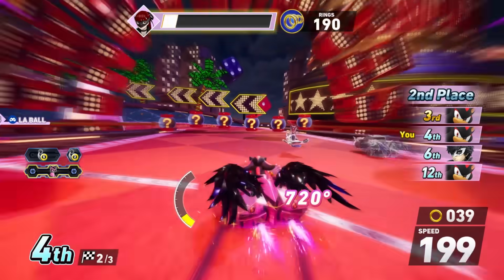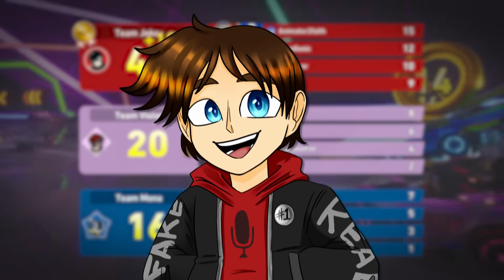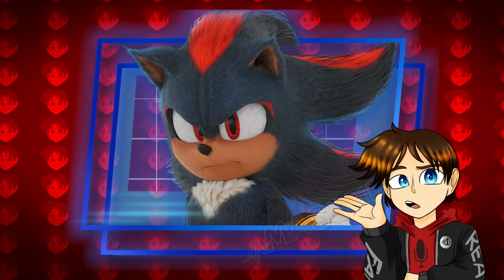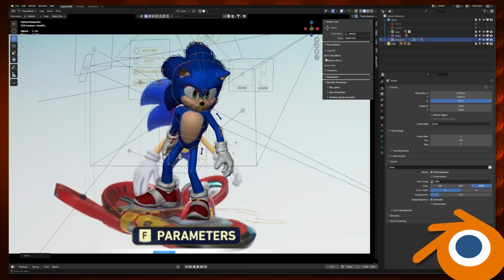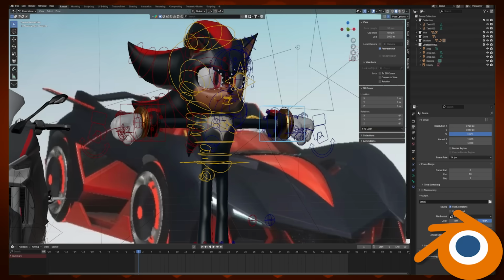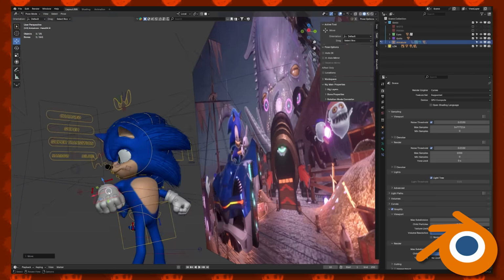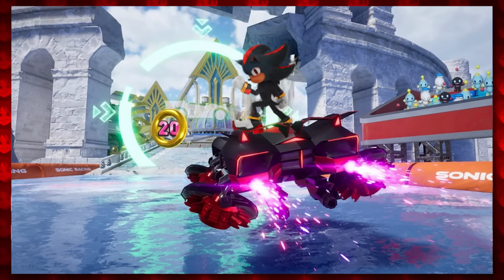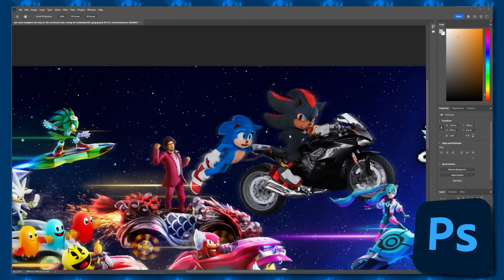I Added Movie Sonic & Shadow To Sonic Racing CrossWorlds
Sonic Racing CrossWorlds is ALMOST out for everyone, and one piece of news that I could NEVER get past was the unfortunate news that there would be NO inclusion of Sonic the Hedgehog Movie characters, due to the amount of crossovers that SEGA were doing with Paramount characters and brands like Avatar: The Last Airbender, SpongeBob SquarePants and a LOT more, I thought it would make sense for them to include their JOINT franchise, the Sonic Movies, but they didn't. However, I've been learning Blender recently and with two INCREDIBLE fan-made models, I decided to add Sonic Movie characters to Sonic Racing CrossWorlds myself...
this is so youtube will recommend this video better, just like ignore it please thanks :DDDD
- Sonic Movie 3
- Knuckles
- Promotion
- Sonic 3 and Knuckles
- Video game
- Storyline
- Gameplay mechanics
- Sonic fans
- Discussion
- Speculation
- Rumors
- Analysis
- Predictions
- Trailer
- Release date
- Sonic the Hedgehog
- Sonic franchise
- Sonic lore
- Sonic community
- Sonic merchandise
- Sonic collectibles
- Sonic toys
- Sonic comics
- Sonic animated series
- Sonic soundtrack
- Sonic voice actors
- Sonic movie cast
- Jim Carrey
- Ben Schwartz
- James Marsden
- Tails
- Dr. Eggman
- Robotnik
- Sonic Adventure
- Sonic Generations
- Sonic Mania
- Sonic Forces
- Sonic Colors
- Sonic Heroes
- Sonic & Knuckles
- Sonic CD
- Sonic 06
- Sonic Boom
- Sonic Movie 3
- Sonic the Hedgehog
- Knuckles
- Promotion
- SEGA
- Video game
- Movie news
- Entertainment news
- Sonic franchise
- Sonic lore
- Sonic community
- Sonic fans
- Sonic merchandise
- Sonic collectibles
- Sonic toys
- Sonic comics
- Sonic animated series
- Sonic soundtrack
- Jim Carrey
- Ben Schwartz
- James Marsden
- Tails
- Dr. Eggman
- Robotnik
- Sonic Adventure
- Sonic Generations
- Sonic Mania
- Sonic Forces
- Sonic Colors
- Sonic Heroes
- Sonic & Knuckles
- Sonic CD
- Sonic 06
- Sonic Boom
- Knuckles
- Sonic the Hedgehog
- SEGA
- Video game
- Animated series
- TV show
- Entertainment news
- Sonic franchise
- Sonic lore
- Sonic community
- Sonic fans
- Sonic merchandise
- Sonic collectibles
- Sonic toys
- Sonic comics
- Sonic soundtrack
- Tails
- Dr. Eggman
- Robotnik
- Sonic Adventure
- Sonic Generations
- Sonic Mania
- Sonic Forces
- Sonic Colors
- Sonic Heroes
- Sonic & Knuckles
- Sonic CD
- Sonic 06
- Sonic Boom
- Action-adventure
- Superhero
- Knuckles the Echidna
- Sonic's ally
- Sonic's rival
- Sonic's friend
idk why you scrolled to the bottom, that's really all there is cuz like idk what else i could put here lol hahahhaahahaha